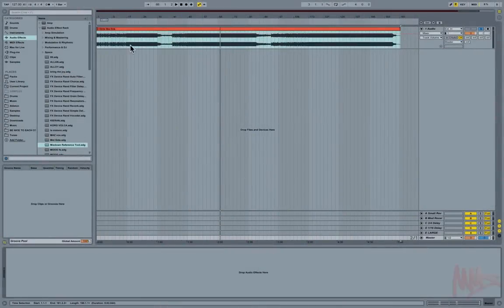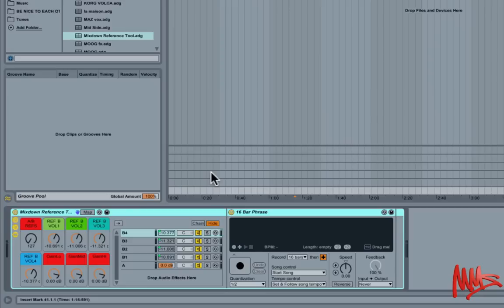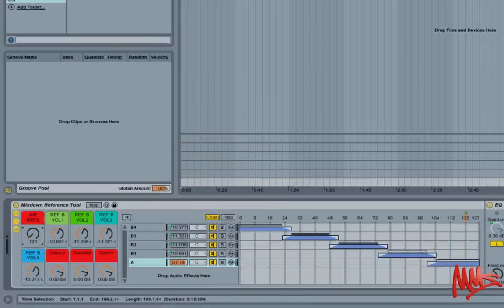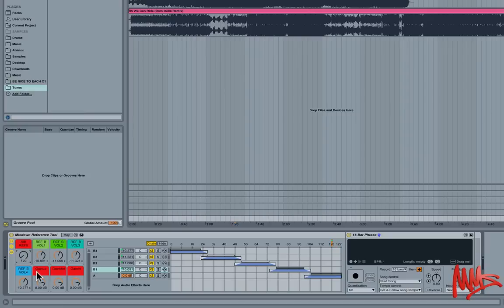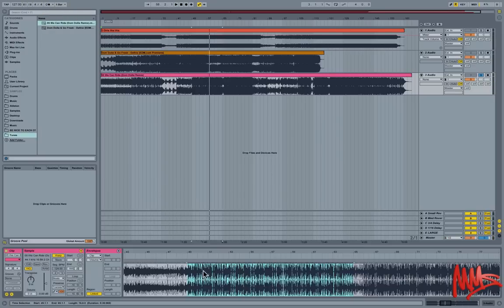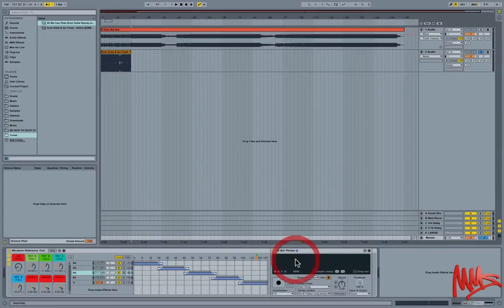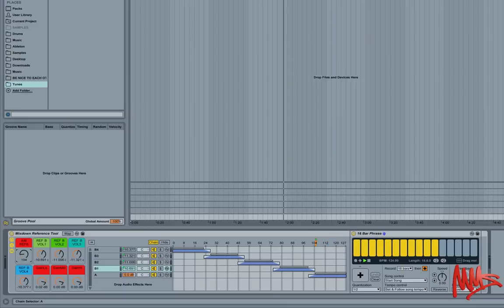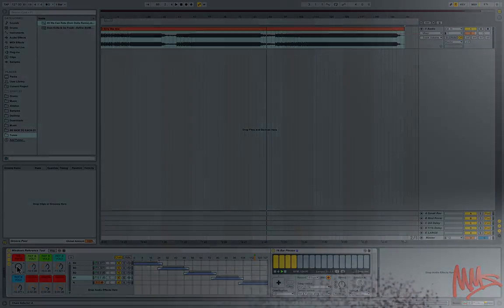SEM Ableton Live Tutorial : Free Mixdown Reference Tool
Taking a look at the Ableton Live Mixdown Reference Tool.